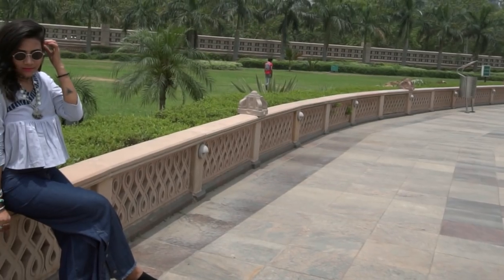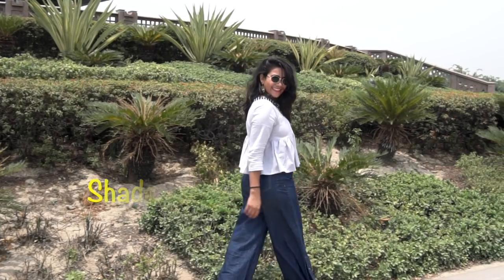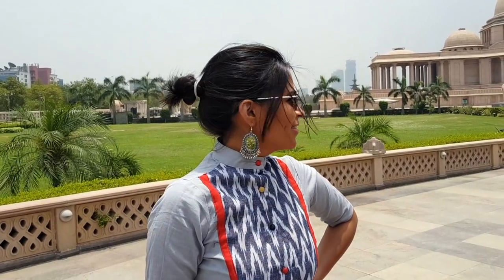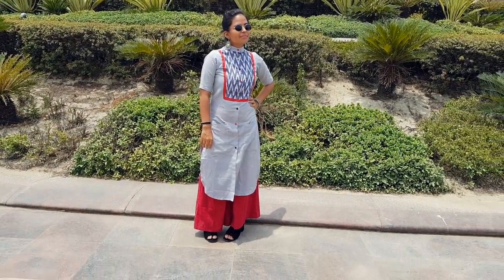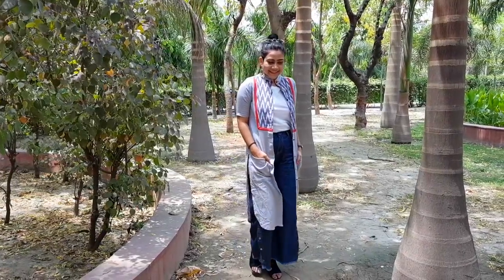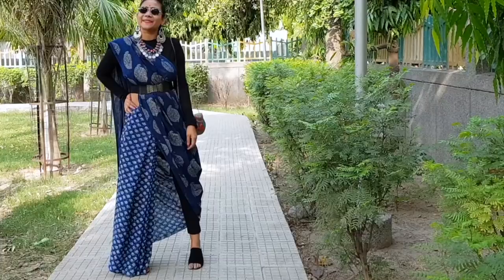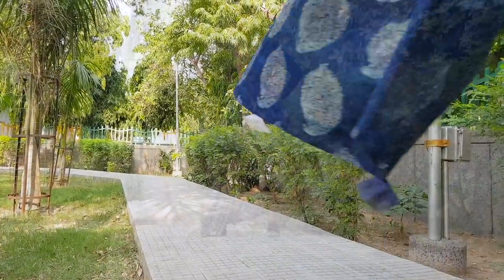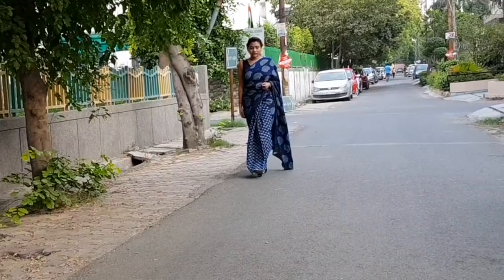Summer Outfit Ideas - TJORI : Haul and Try - On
Hey Girls,

Summer Outfit Ideas - Tjori : Haul + Try - On

Today's video is about "Tjori" it's a very renowned brand. They have an online store as well as Instagram account, you can shop from anywhere.

They have a huge collection of apparels, bags, accessories, skin care products, footwear, home products. almost everything a girl want.

They sent me few products and I created my own looks.

Product Links -

Special Thanks to Richa Singh :)

Yours
Rakhi Singh :)